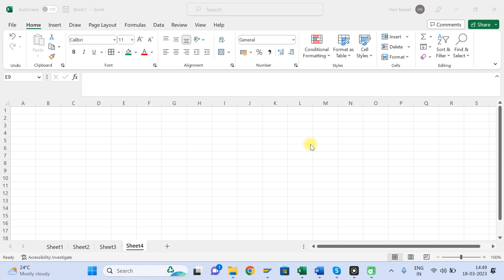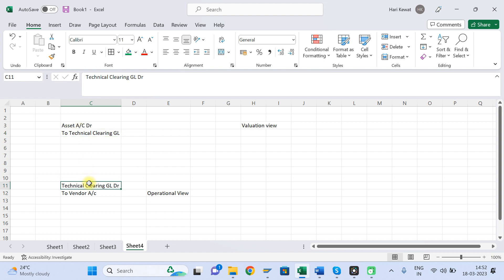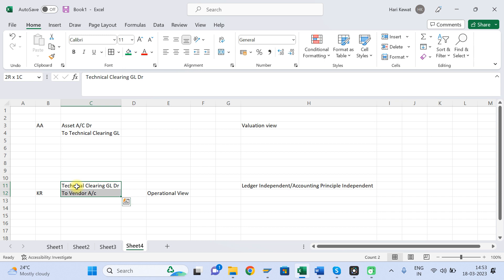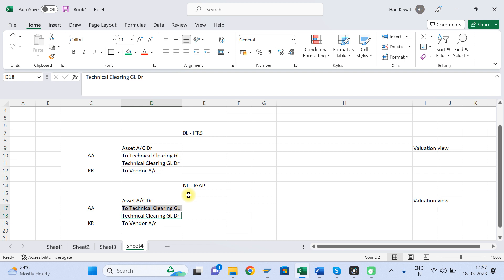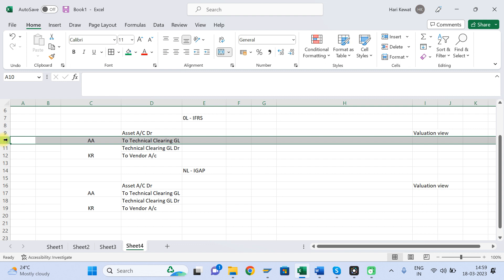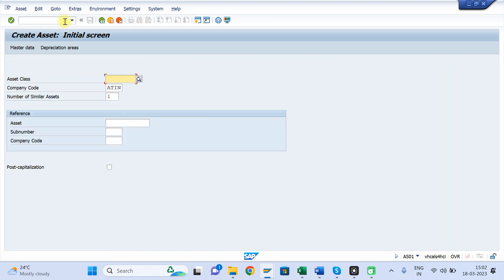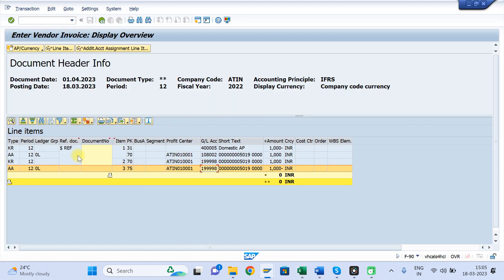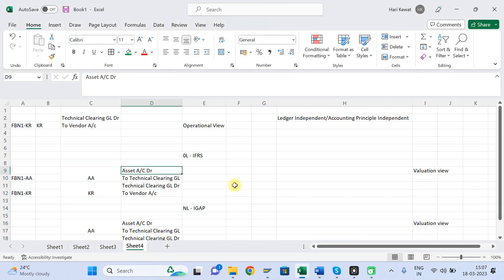Technical Clearing Account#S/4HANA#HANA#Realtime Training# Best FICO Channel#FICO YouTube Channel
Asset Accounting, AA vs AS, HANA,FICO, SAP FICO, S/4HANA S4HANA